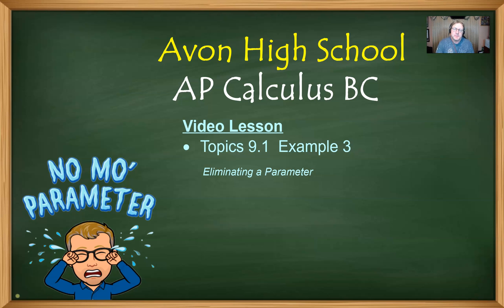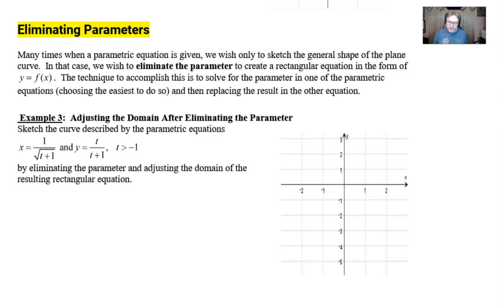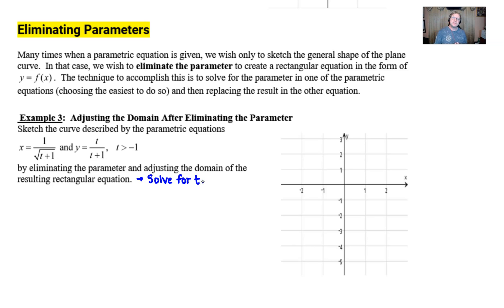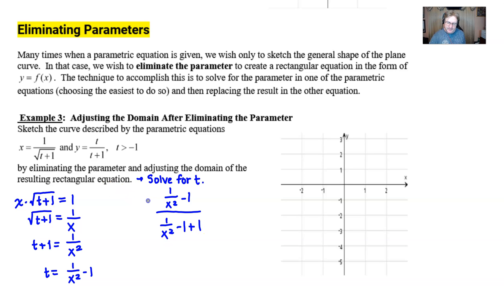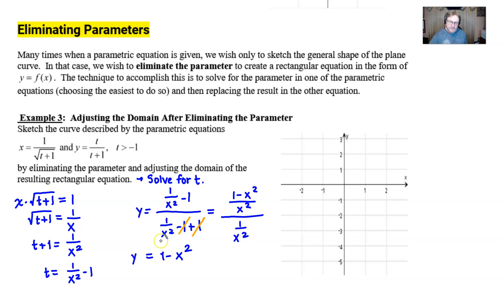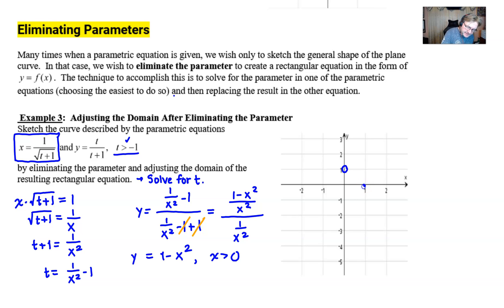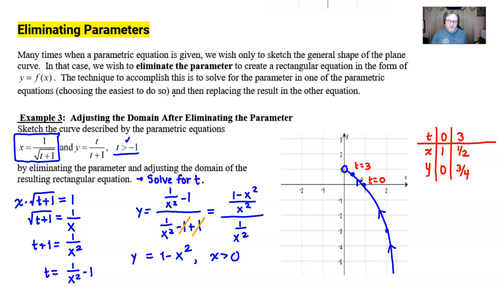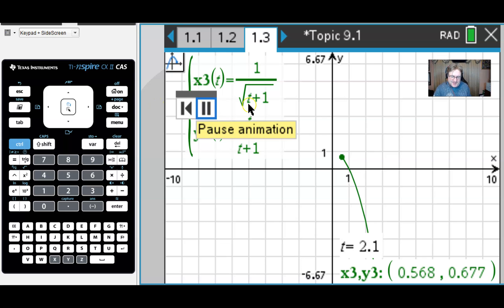Avon High School - AP Calculus BC - Topic 9.1 - Example 3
In this video, I will discuss the importance of having to eliminate the parameter in a parametric equation in order to be better able to graph the resulting curve.  Special attention will be focused n the restriction of the domain of the resulting rectangular equation.